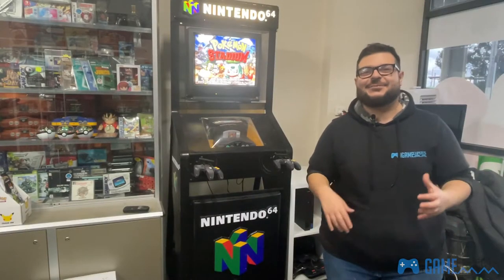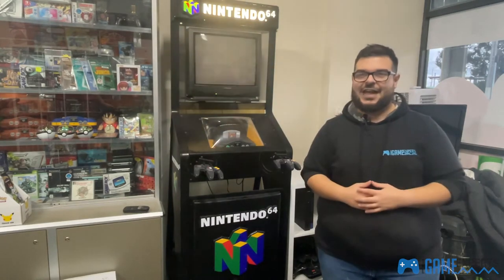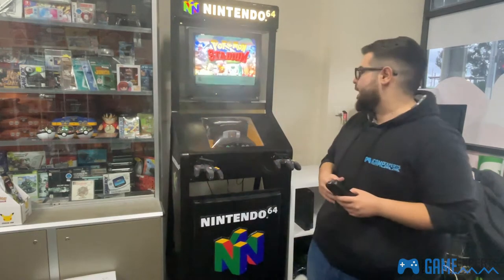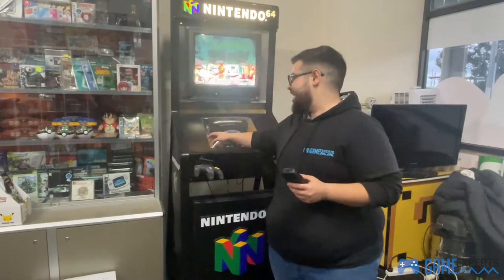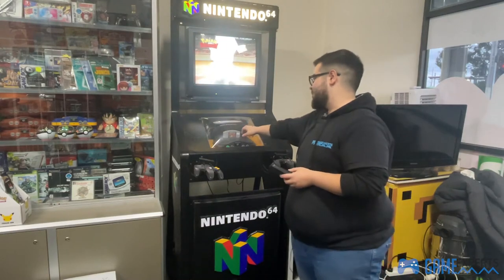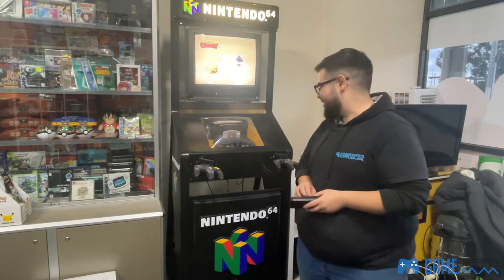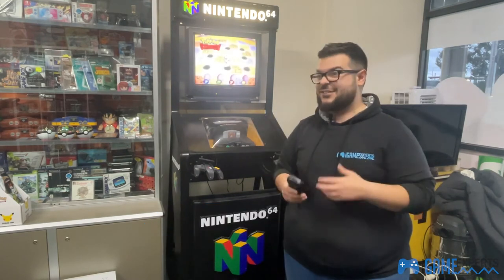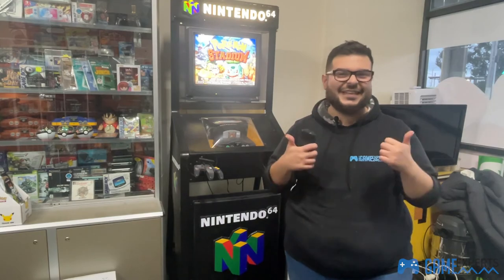A Showcase of our In Store Australian Nintendo 64 Kiosk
Hey everybody! Thanks for tuning in to another episode of GameExperts TV!

On today's episode we showcase on of our favorite items in the store, our Australian N64 Retail Store Kiosk!